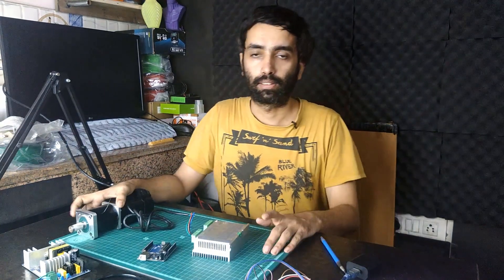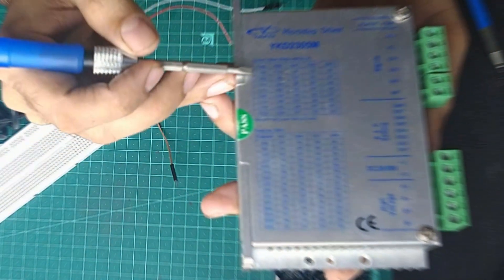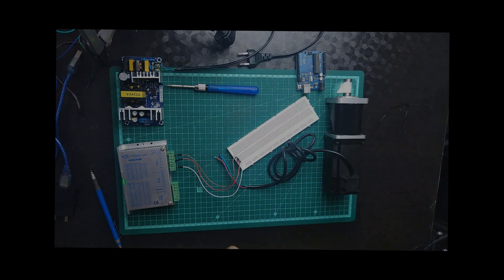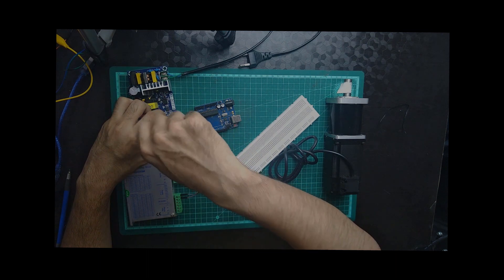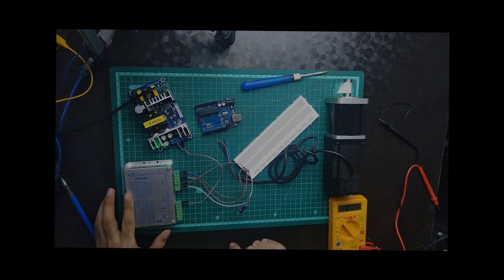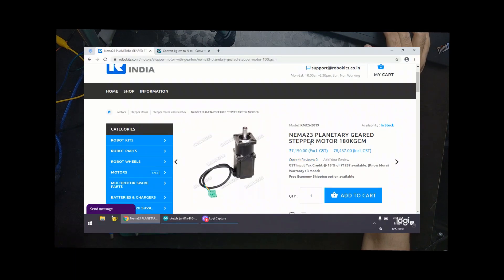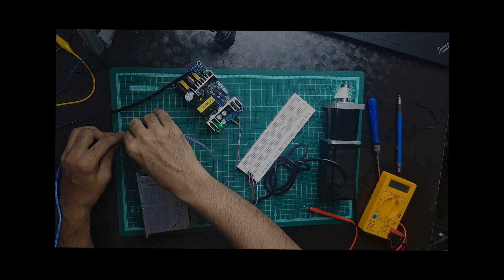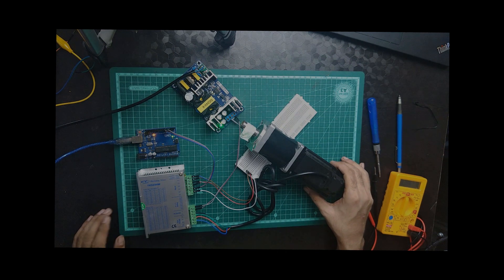Part1: Running a Nema 23 Planetary Geared Stepper Motor using YKD2305M step driver and a Arduino uno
Hello everyone! this is first part of a video series where I build a Filament extruder (a machine to produce 3d printer filament) to recycle my failed prints.
In this video i  have used a PLANETARY Geared stepper motor and a YAKO ykd2305m stepper driver to run the motor using a Arduino uno.
This stepper motors is helpfull in providing high torque that will be used later in our video series.